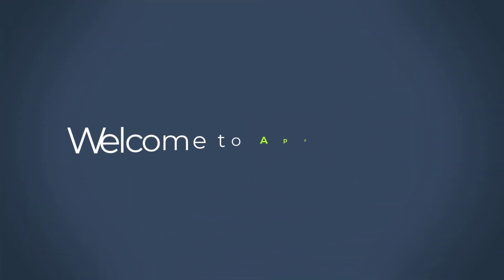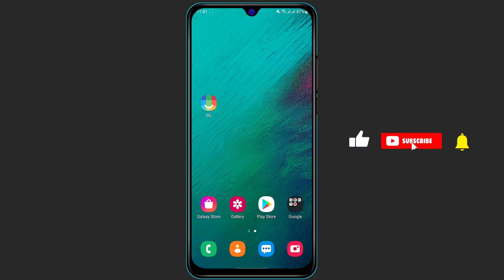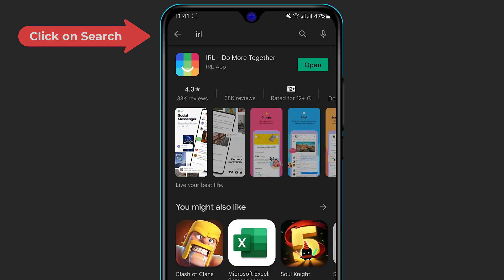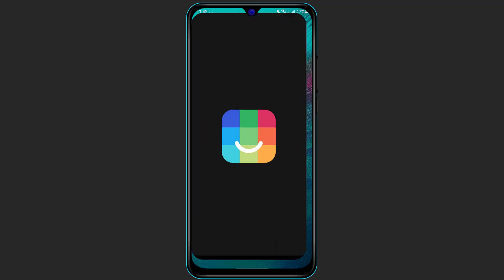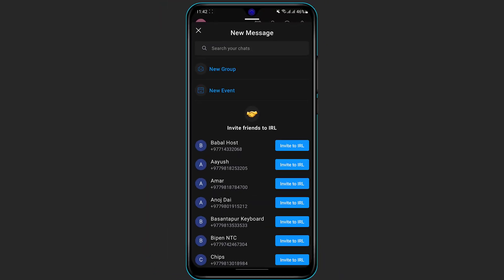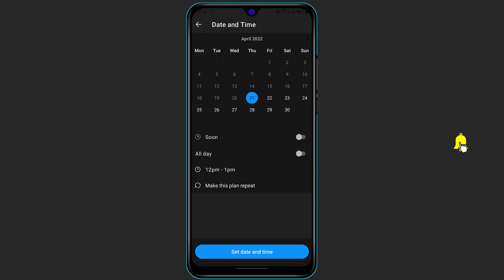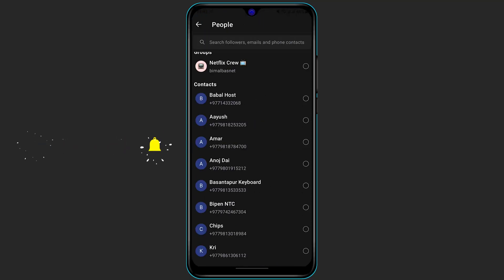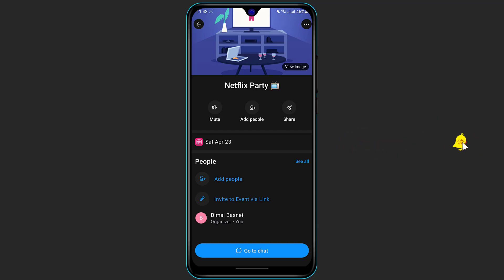How to Add Event to your Calendar on IRL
➜ This video guides you in an easy step by step process to add event to your calendar on the IRL Application

Follow these simple steps:
1. First of all download the IRL application
2. Then log into your IRL Account
3. On the home screen of the app, select the Plus icon at the bottom right-hand side
4. Select New Calendar
5. Customize the name, date and other stuffs of the event and click on Add.

0:00 Introduction
0:29 How to Download IRL
1:10 How to Add Event to IRL Calendar
2:40 Outro: Final Verdict